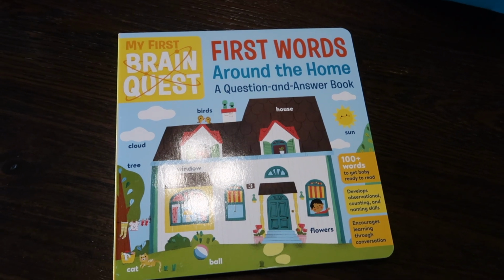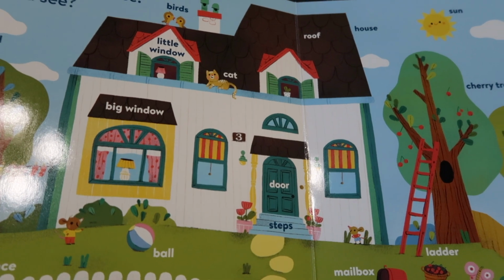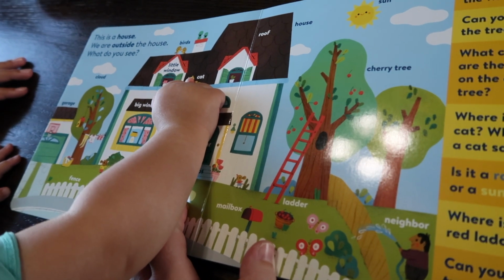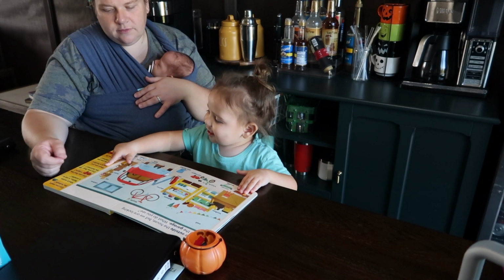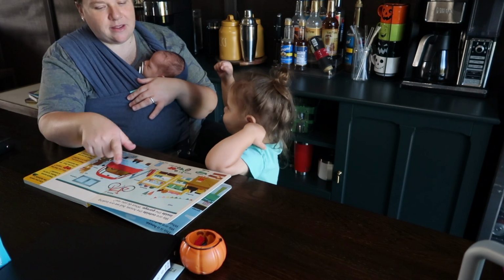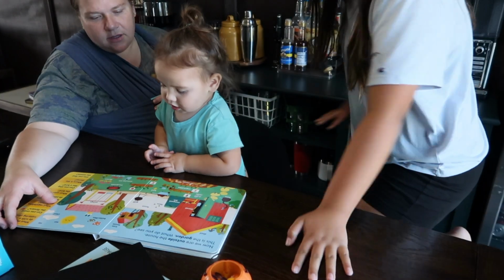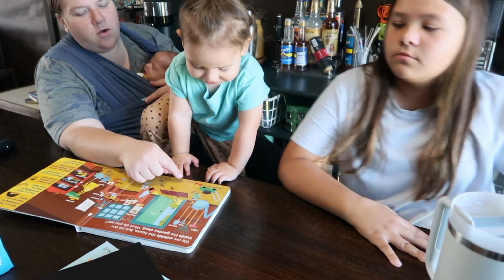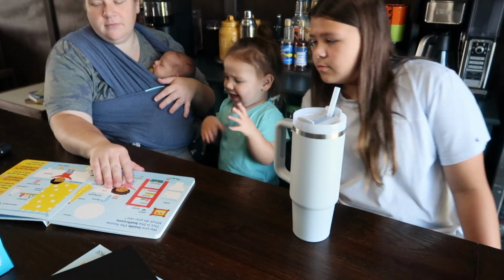My First Words Around the Home Brain Quest Book| Preschool Learning| Teaching a toddler to talk